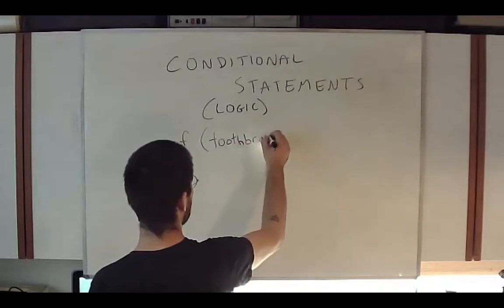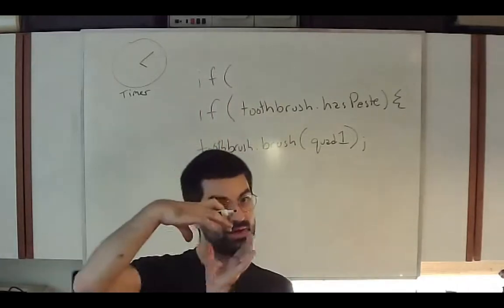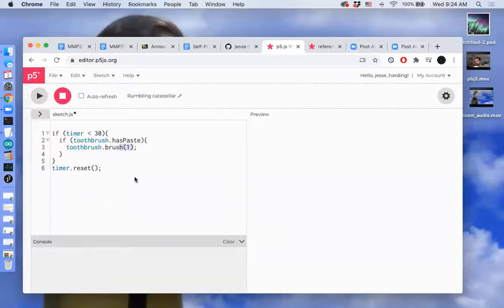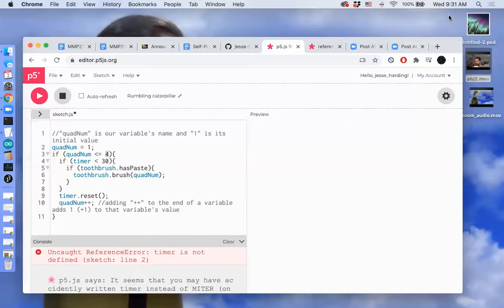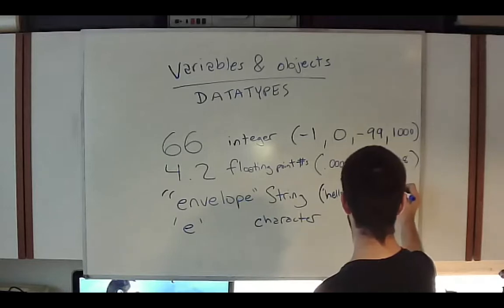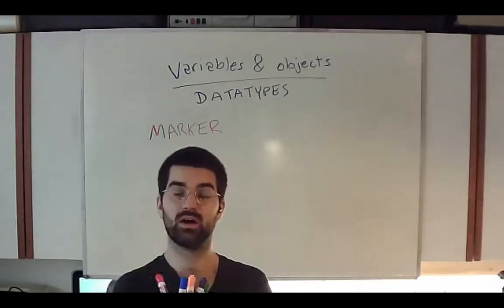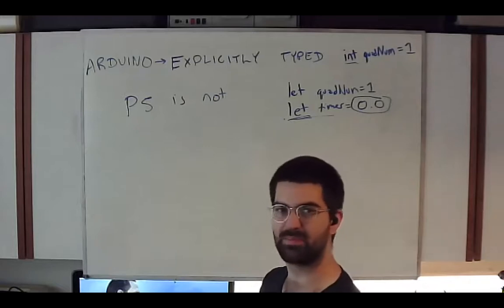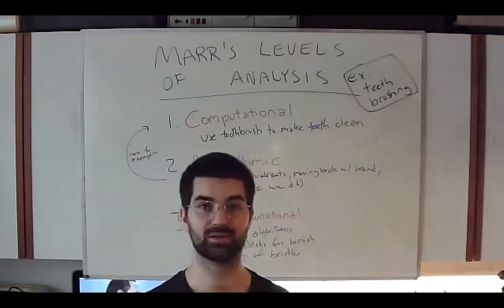Conditional Statements (MMP210 FA2020)